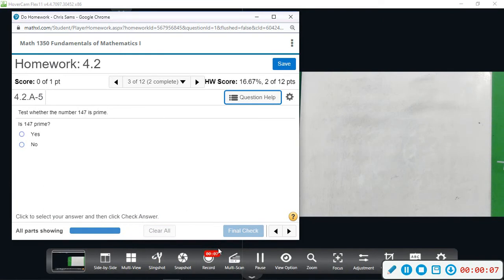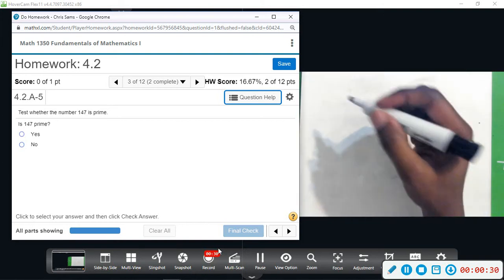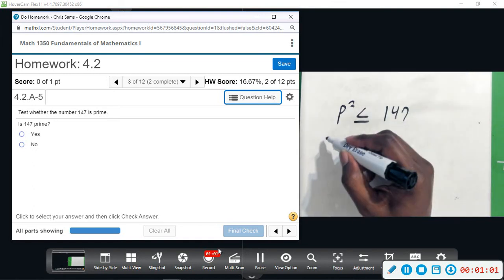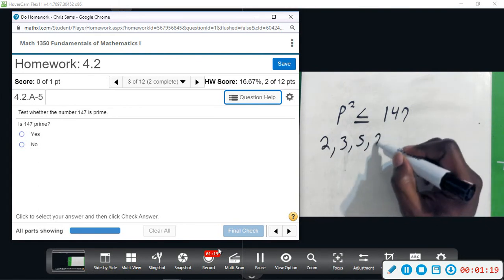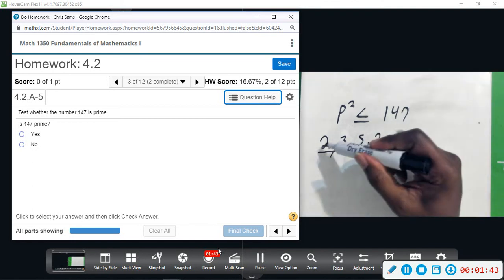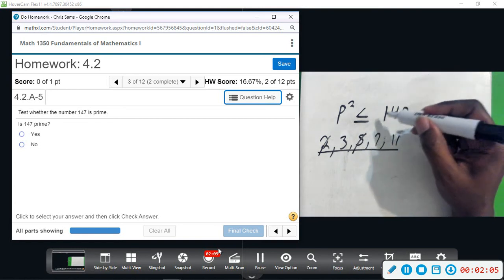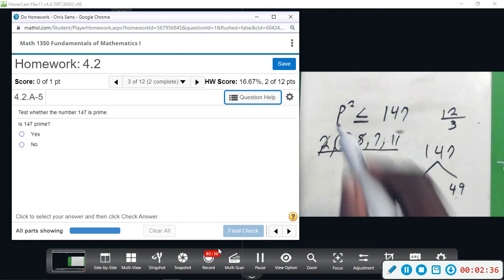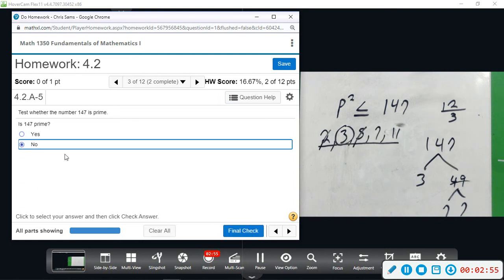Fund of Math 4 2 3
Fundamentals of Mathematics 4.2 Prime/Composite Numbers